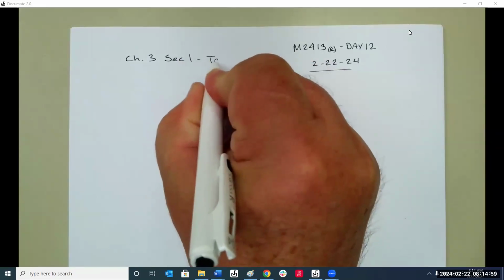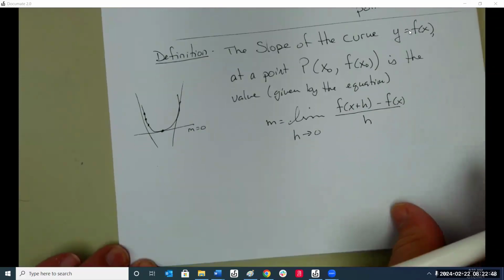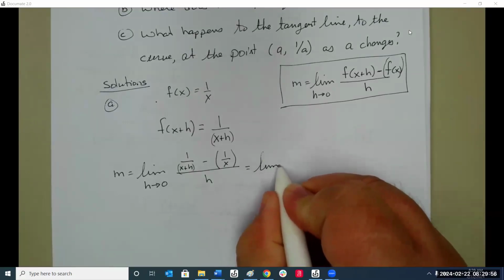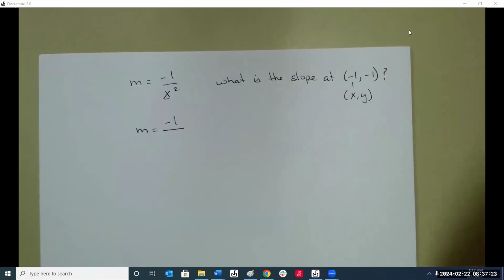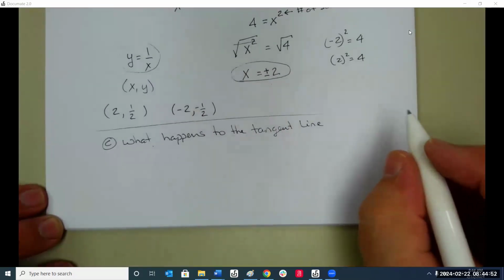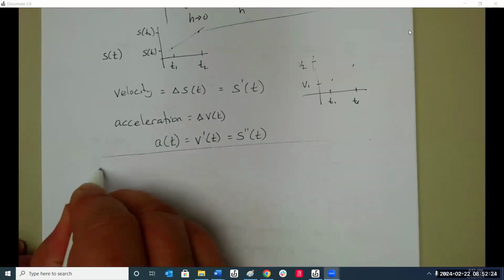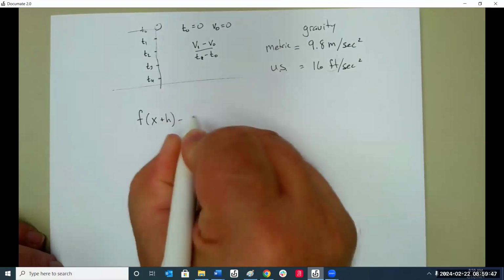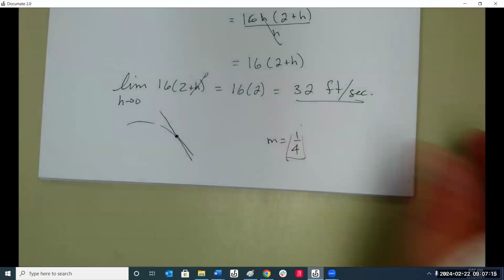MATH 2413 CH 3 SEC 1 Tangent Line and the Derivatives at a Point DAY 12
This video discusses the concept of using the Derivative as the slope of the tangent line to a curve at a point to find the equation of the line tangent to the curve at that point.